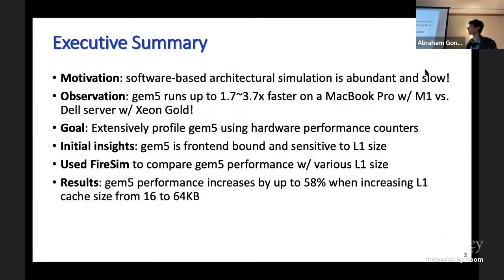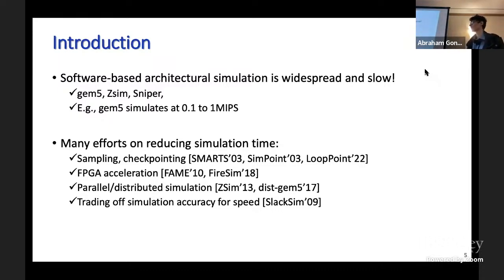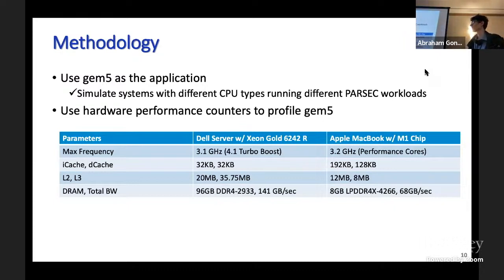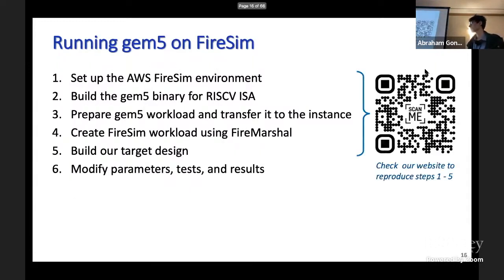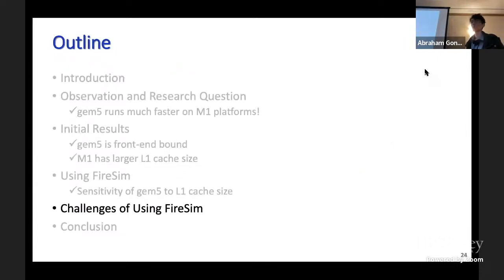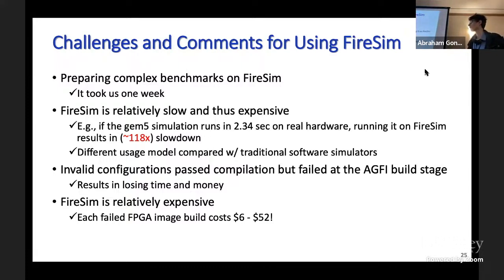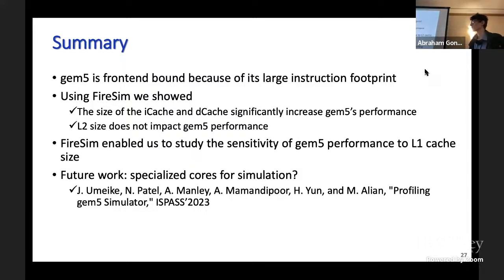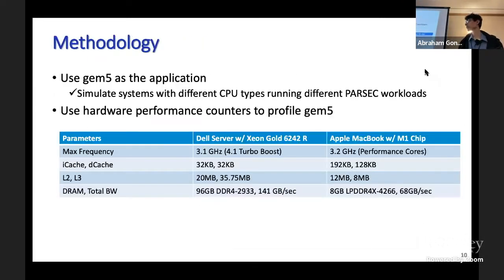Profiling an Architectural Simulator - 1st FireSim/Chipyard Workshop @ ASPLOS 2023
Speaker: Neel Patel, University of Kansas.

Talk from the First FireSim and Chipyard Workshop, co-located with ASPLOS 2023.

Authors: Johnson Umeike (University of Kansas), Neel Patel (University of Kansas), Alex Manley (University of Kansas), Amin Mamandipoor (University of Kansas), Heechul Yun (University of Kansas), Mohammad Alian (University of Kansas)

Abstract:
In this work, we focused on improving the efficiency of architectural simulators, while seeking to answer the following questions: (1) Where are the bottlenecks in a state-of-the-art architectural simu- lator? (2) How much faster can we make architectural simulations simply by tuning system configurations? We use gem5 as the illustrative architectural simulator due to its widespread use and distinctive features that allow the support of many popular ISAs. We ran several simulations with varying configurations, performed an elaborate Top-Down analysis [10] of gem5 execution to find bottlenecks, and tuned system settings for running simulations more efficiently. We explore the impact of system-level con- figuration changes like compiler optimizations, huge pages, hyper-threading, LLC occupancy, and hardware prefetching on simulation speed. To evaluate the processor performance counters and perform the detailed Top-Down analysis, we used the VTune profiler [11]. We also use the perf tool to collect performance coun- ters on Intel CPUs and Intel RDT [12] for resource allocation. To profile M1 CPUs, we read performance counters from the privileged level [13]. To profile gem5 on M1, we modify the simulation loop function in gem5 to read the counters per simulation. Our goal in this paper was to observe the behavior of the gem5 simulator across several workloads (boot-exit, spec2017, parsec, benchmark suite [14, 15]), monitor its performance, and propose a simple solution to significantly improve simulation time without heavy changes to the gem5 source code.

Regardless of the simulation mode (full-system vs system-call emulation) or simulation detail (Atomic vs Timing vs In-order vs Out-of-order) or benchmark (boot-exit vs parsec vs spec2017), M1 platforms consistently deliver higher simulation speeds. We use FireSim [9] and chipyard [16] to examine the reason for M1’s performance gain over intel despite having a similar CPU frequency and a smaller number of processing cores. We choose FireSim because of its modularity, accuracy, and speed compared to other software archi- tectural simulators. Since our experiments depended largely upon modifying micro-architectural parameters like l1 and l2 cache sizes, FireSim was a suitable option to meet our need for specific target designs. In essence, we aimed to run gem5 as a workload on top of FireSim and measure the performance while varying some micro-architectural parameters. To do this, we must cross-compile gem5 for the RISC-V instruction set architecture, which is the ISA supported by FireSim and Chipyard. For this step, we use a SiFive HiFive Unleashed developmental board, which natively runs Ubuntu. Since gem5 has several dependencies and runs optimally on the linux environment, we utilized the HiFive Unleashed board to install these dependencies and build the gem5 binary for deployment on FireSim. Once this was completed, we set up our Amazon Web Services cloud server using the FireSim guide and provisioned the manager on a z1d.2xlarge EC2 instance. FireSim provides detailed documentation about running simulations using the AWS F1 instance, including defining custom workloads and developing hardware designs. We use Fire Marshal [17] to define gem5 as a custom workload and build the image that was run on the FireSim FPGA Simulator. In our study, we execute gem5 in system-call emulation mode on a chipyard SoC design. Our base hardware configuration on Firesim is a quad-core Rocket chip, which is a RISC-V open-source CPU with a single-issue, in-order pipeline processor. Our design incorporated an 8KB 2-way set associative iCache, an 8KB 2-way set asso- ciative dCache, and a 512KB 8-way SiFive set associative cache, each with a 64-byte block size. We also use a host FPGA frequency of 140MHz and a DDR3FRFCFSLLC4MB config fragment to emulate the memory model. We did not emulate the Network Interface Card, since it was not required for our design.

Bio:
Neel Patel is an M.S. student in the Architecture Research Group at the University of Kansas. He is interested in memory systems and their performance impact on cloud/datacenter workloads.

The First FireSim and Chipyard Workshop took place at ASPLOS 2023 in Vancouver, BC, Canada. More information and slides can be found on the workshop